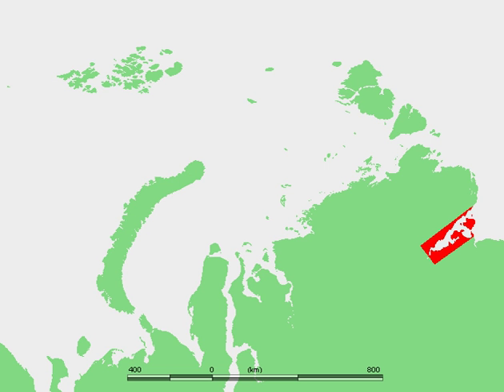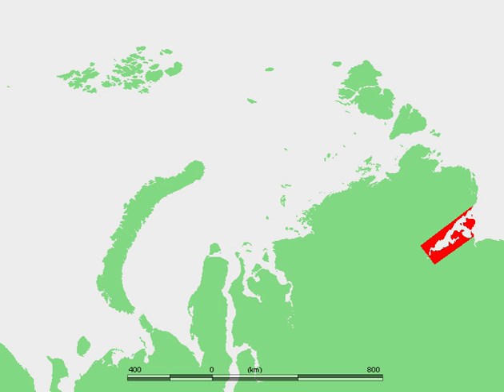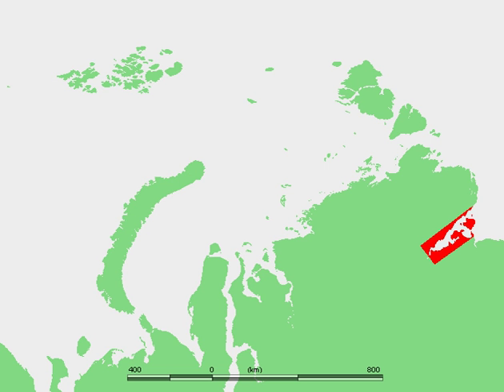Khatanga Gulf | Wikipedia audio article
This is an audio version of the Wikipedia Article:
Khatanga Gulf

- Socrates

SUMMARY
The Khatanga Gulf or Khatanga Bay (Russian: Хатангский залив) is a large tidal estuary in the Laptev Sea. It is relatively narrow, its length being 220 km with a maximum width of 54 km.